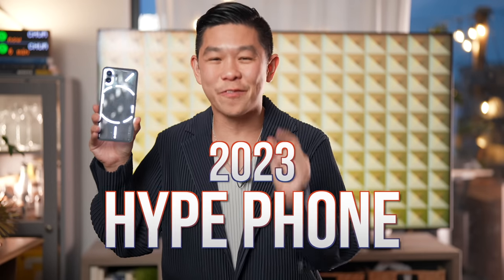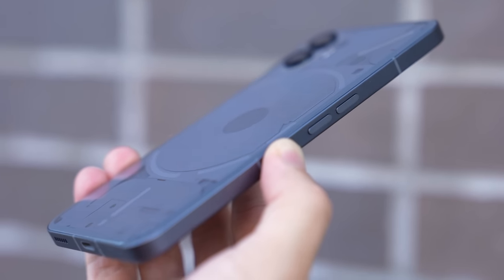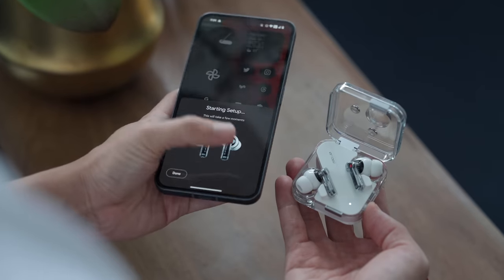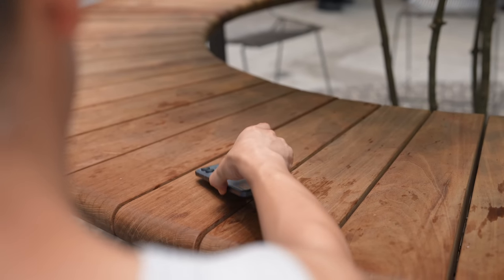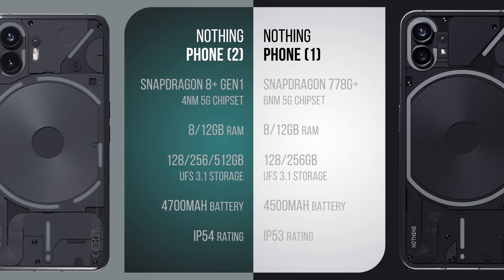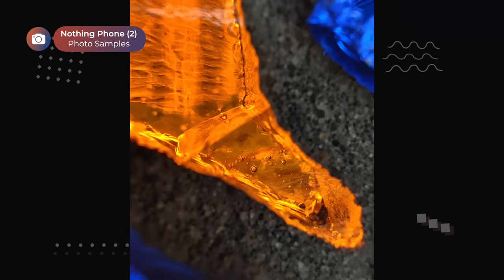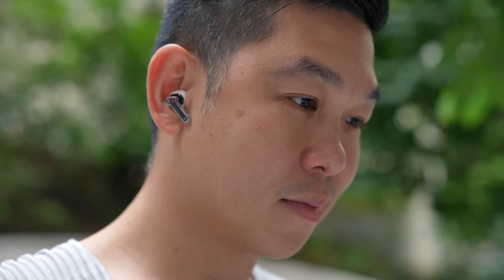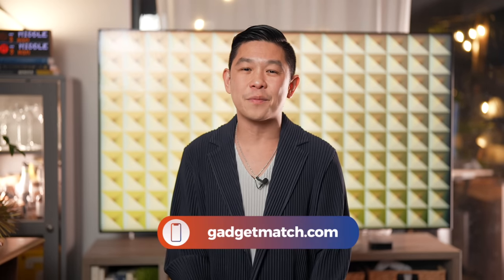Nothing Phone (2) Review: If Apple Made an Android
Shrink the Noise with soundcore Liberty 4 NC

There’s a lot to say about the Nothing Phone (2)-- the fact that this phone is ONLY $599, that it looks so good, and that it was designed so thoughtfully. It represents almost everything an Android Phone should be. Find out why I think it's a phone everyone should consider in this review.

CHAPTERS:
00:00 Intro
01:25 Iconic Identity
03:28 soundcore Liberty 4 NC
04:58 Apple-coded
07:21 The Glyph
09:17 Experience of Nothing
10:27 Improved Cameras
12:49 Better Battery
14:20 Is the Nothing Phone (2) your GadgetMatch?
15:11 Outro